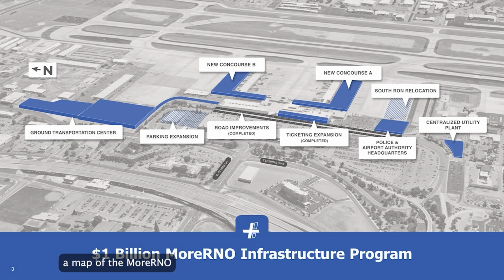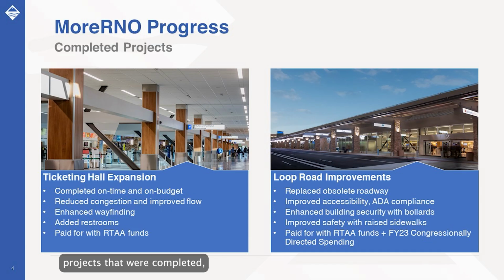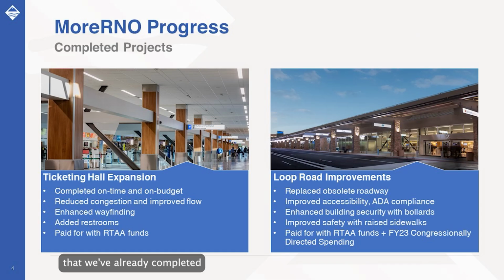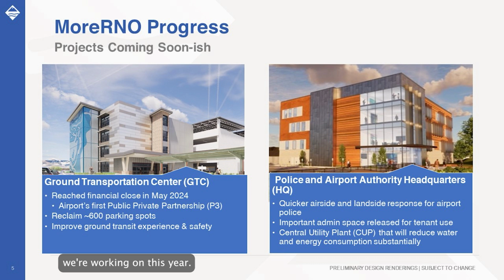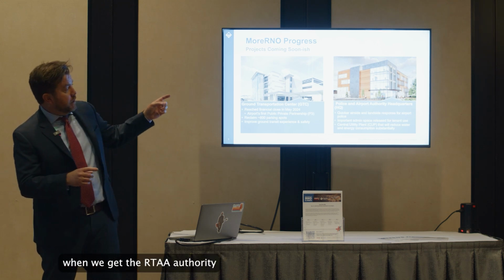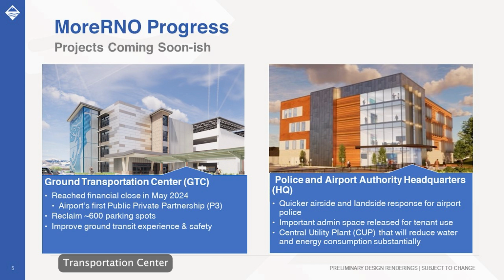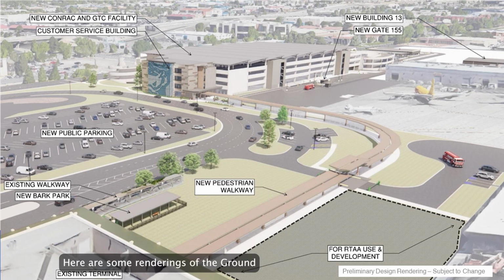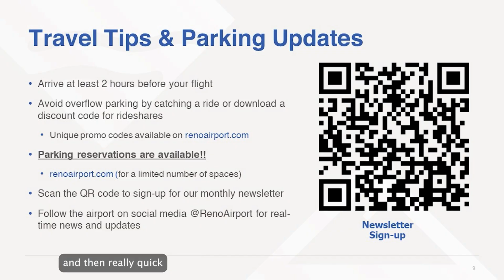MoreRNO Projects Breakout Session - Inside the New Gen A&B Concourses Event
This video features a breakout session at the "Inside the New Gen A&B Concourses" community event for the Reno-Tahoe International Airport.

This session included a review of other projects within the MoreRNO Infrastructure Program. Most notably, this session outlined the upcoming Ground Transportation Center. To learn more about this project and others, visit the